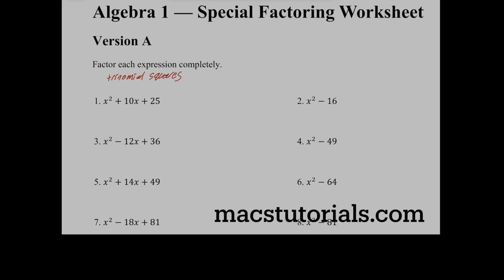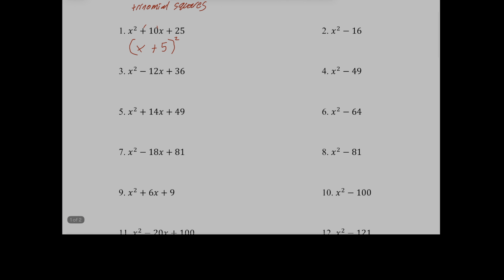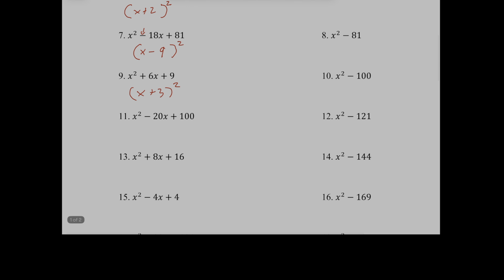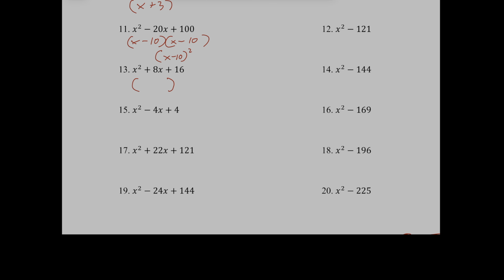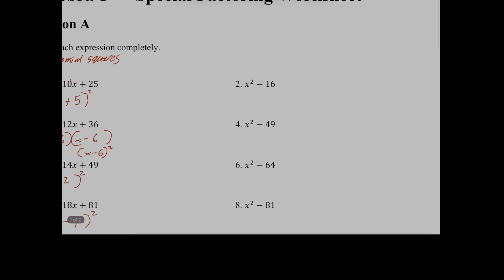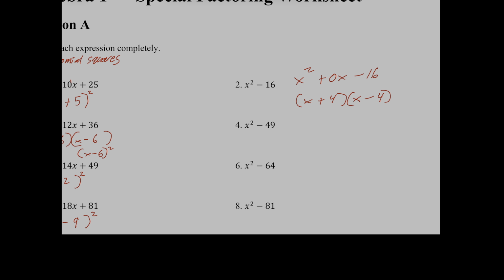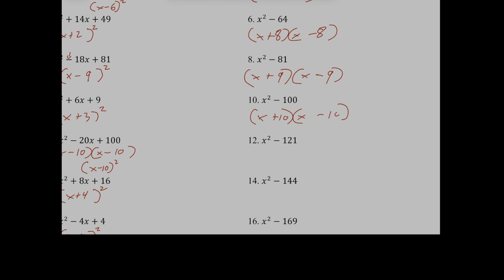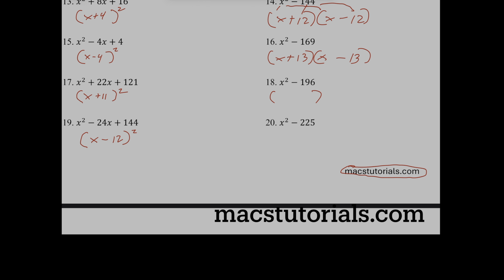9A. Special Cases Practice A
Trinomial Square
Difference of 3 Squares Algebra
Factoring
Trinomials
Binomials